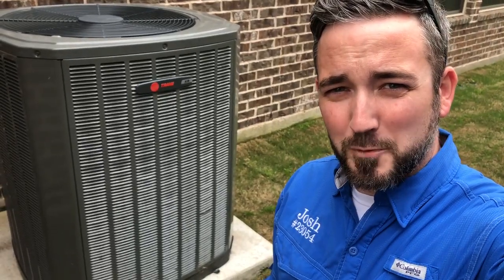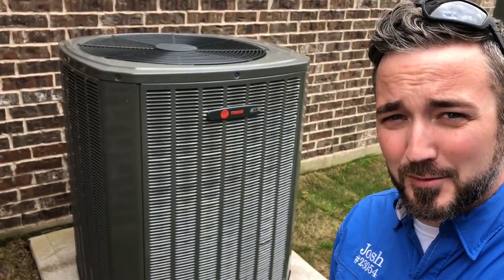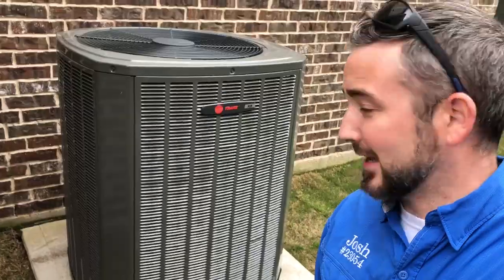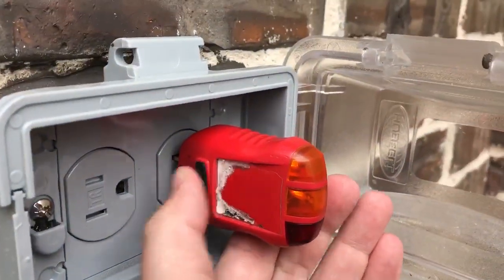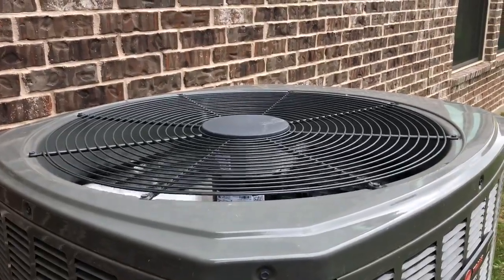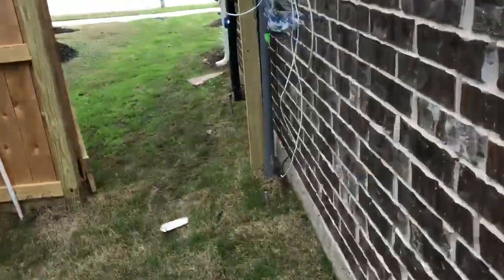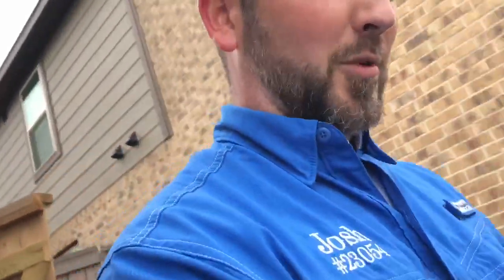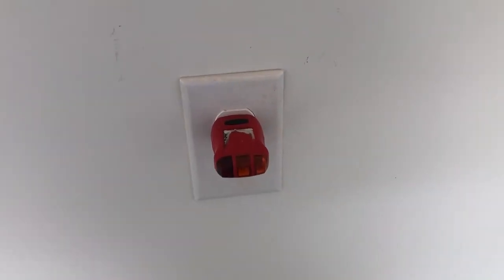New Build Inspection are Important - The Houston Home Inspector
On today’s Inspection,  Inspector Josh finds a short cycling HVAC unit and several electrical issues on a Brand New Home.  It is always recommended to inspect any home during purchase;  even new builds.

A-ActionHouston.com
HoustonTexasHomeInspection.com